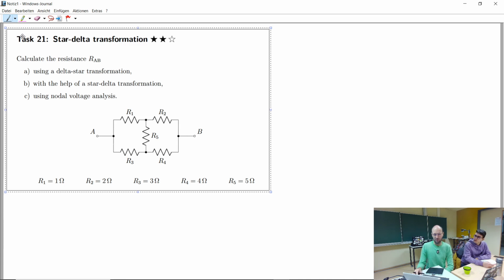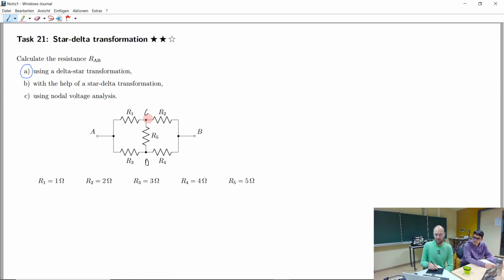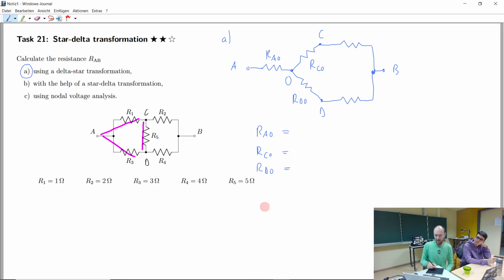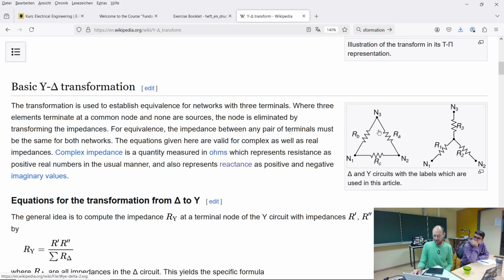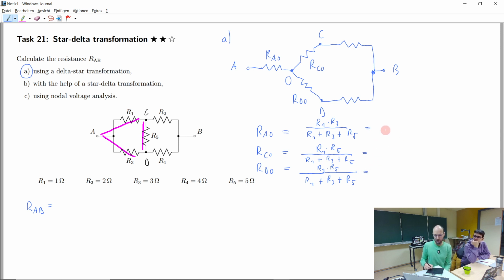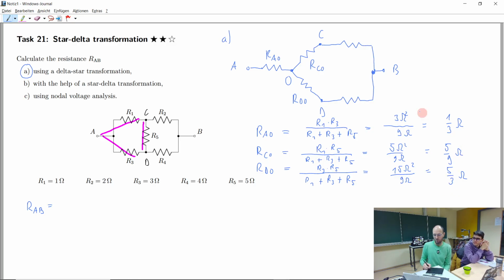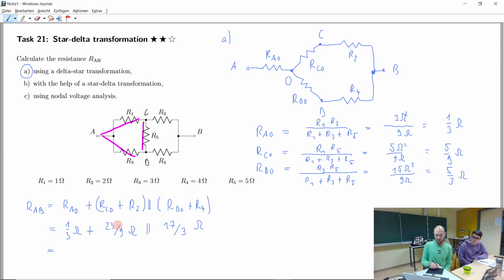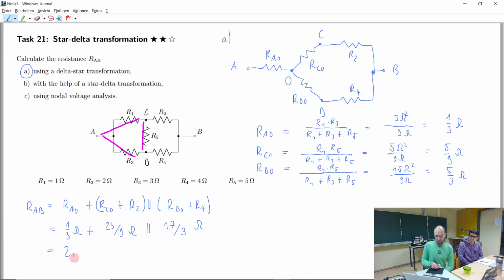How to find the equivalent resistance of a bridge resistor network using a delta-star transform?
In this recording of a live-streamed exercise, we discussed the solution of Task 21 a) about delta-star transform from our exercise booklet.

GNU Octave commands:
parallel=@(R_1,R_2) R_1*R_2/(R_1+R_2)
parallel(23/9,17/3)
parallel(23/9,17/3)+1/3

Chapter marks:
00:00 Explanation of the task
01:33 Delta-star transform
06:23 Equivalent resistors in the star circuit
10:06 Equivalent resistance of the original circuit